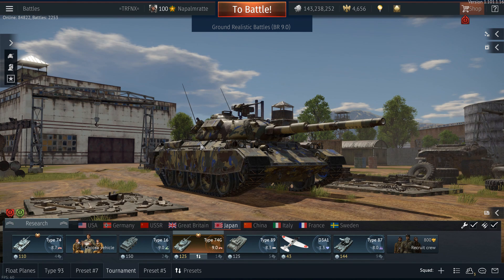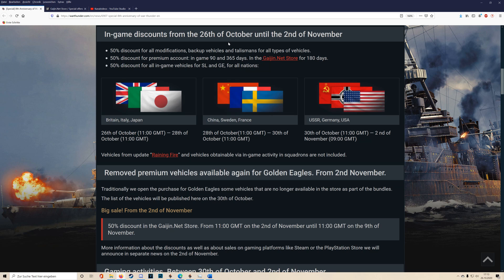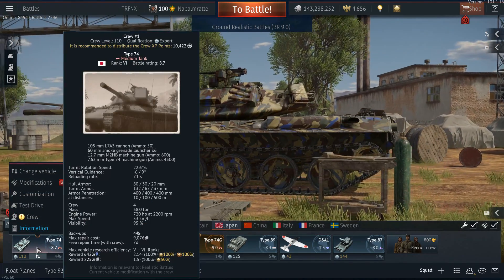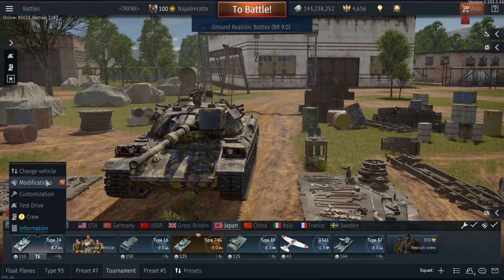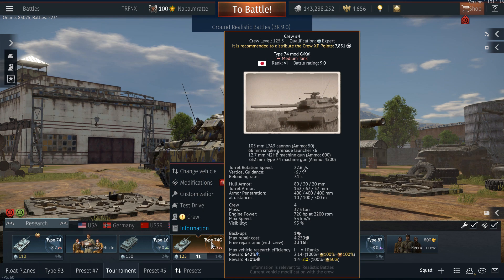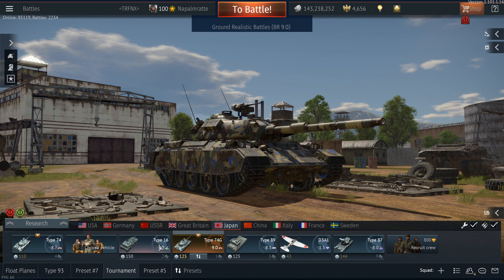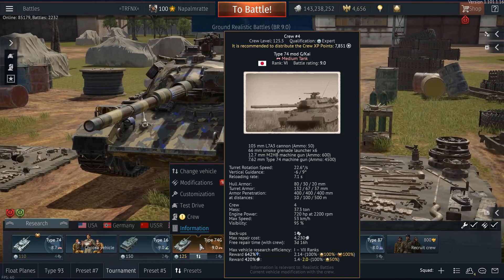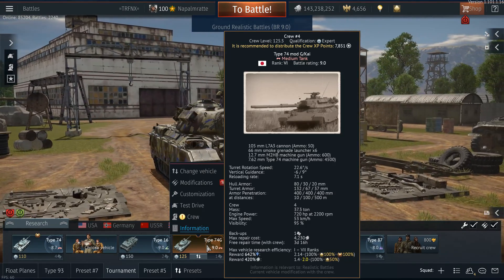Talisman Vs Prem. Vehicle - What Is Better? [War Thunder]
What is the better investment in War Thunder, a premium vehicle or simply putting a talisman on a tech tree vehicle? It is a simple question, the answer takes a while!